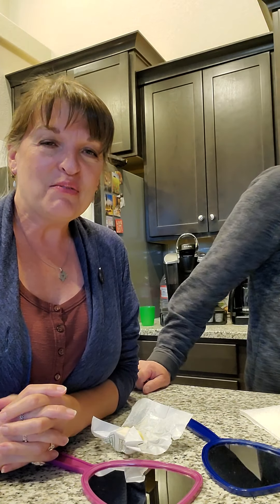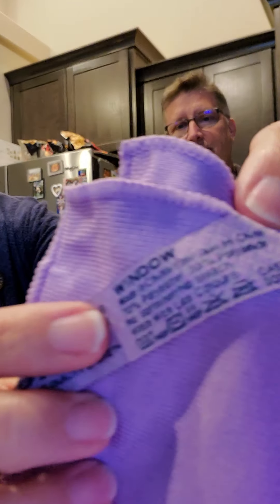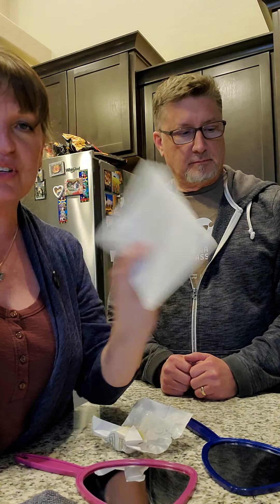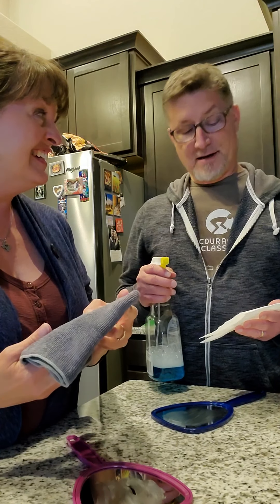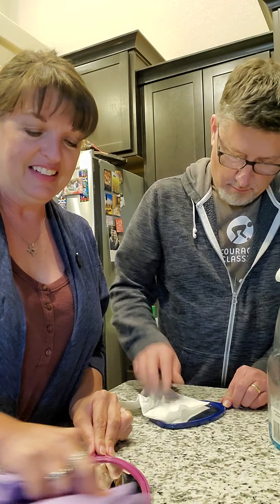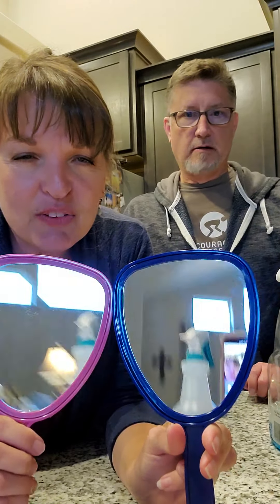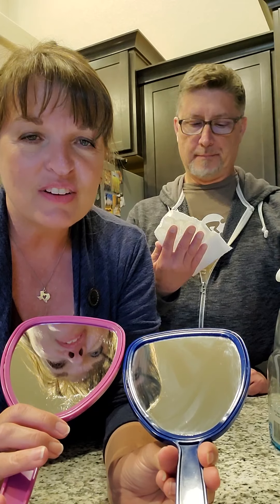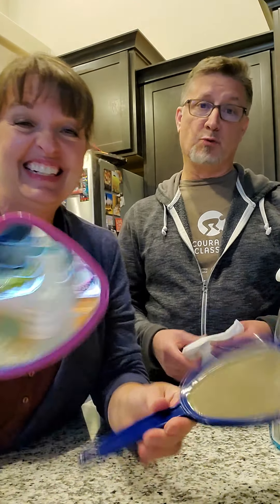September 10, 2020